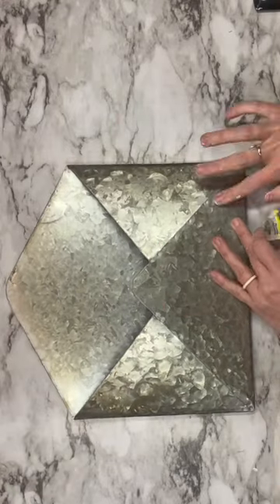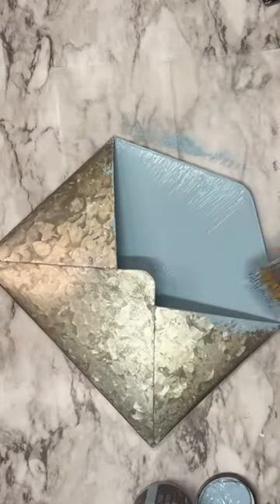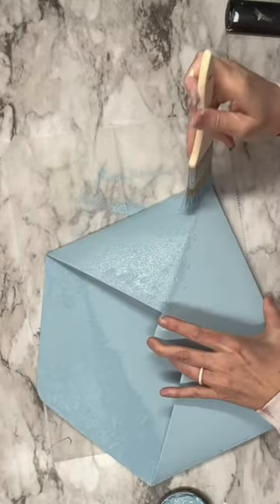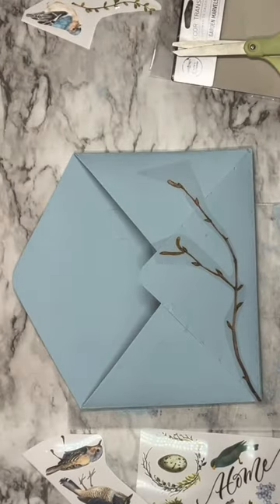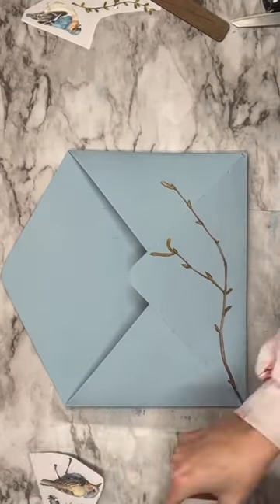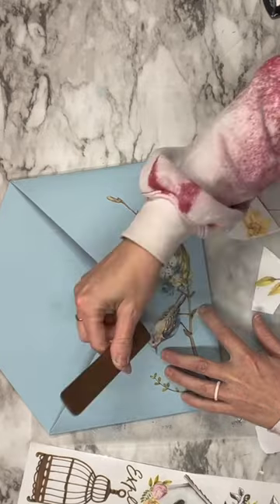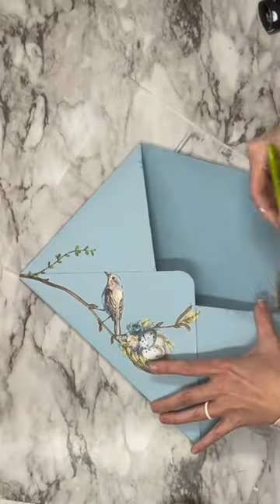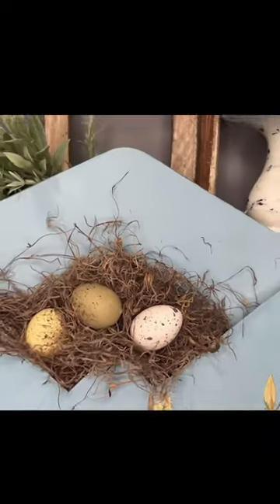Spring Thrift Flip done right 🫶🏼